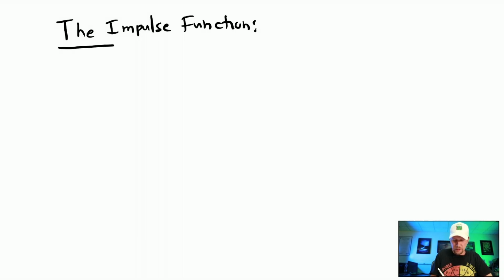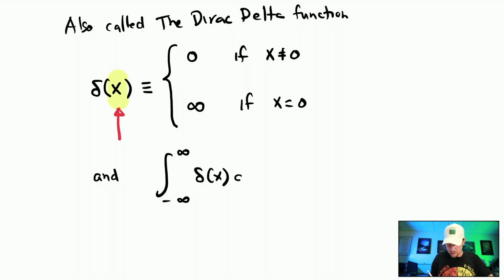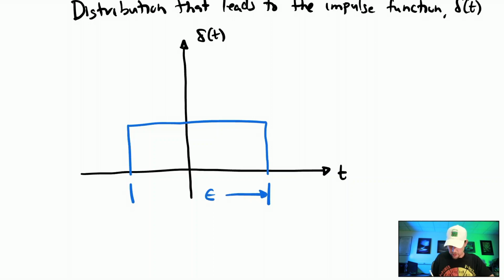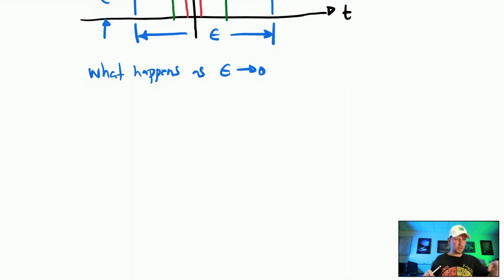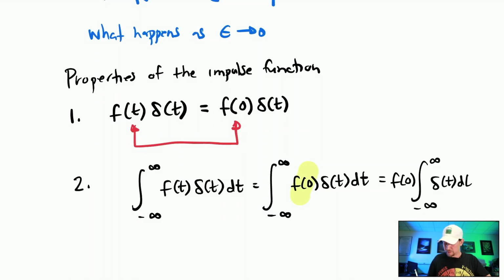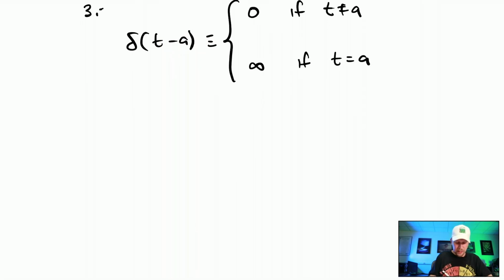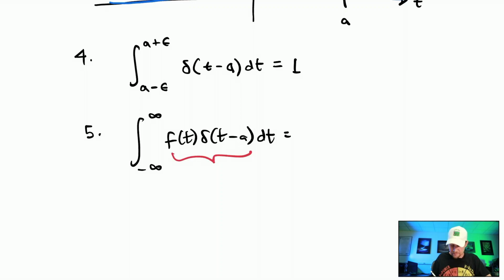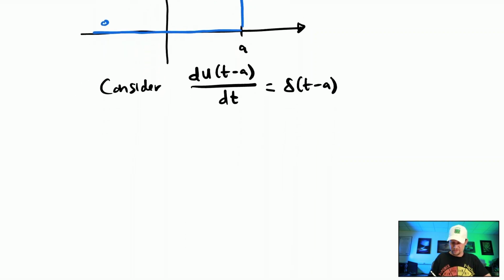Chap12 3 The impulse function